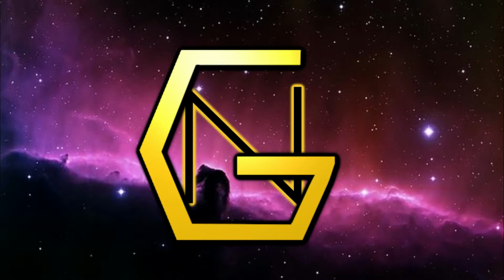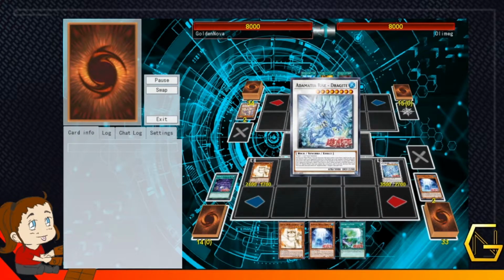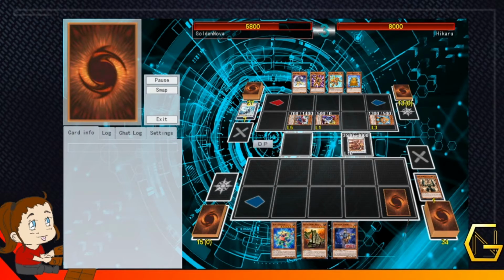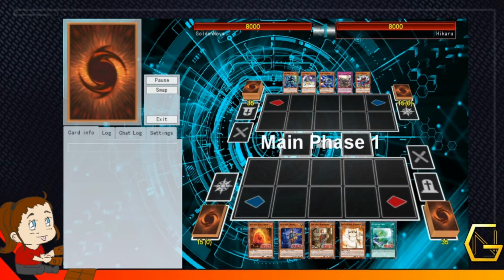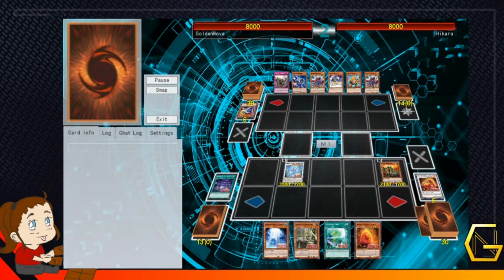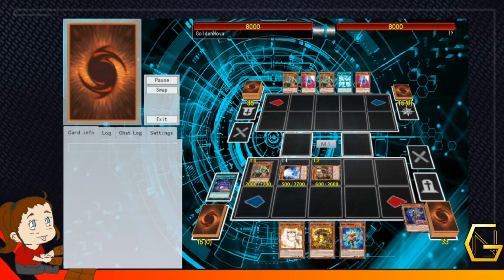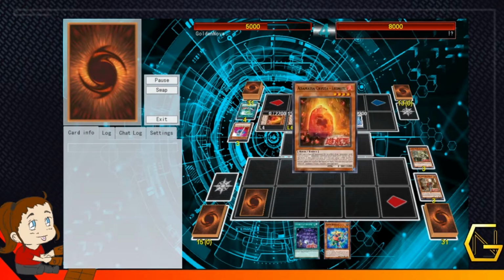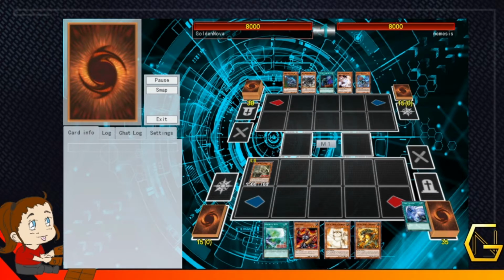Yu-Gi-Oh! Field Test #1: Adamatia, Block Dragon Variant, Jan 2020 Ban List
Alternate Title: The Once And Future True King Lozenge

Hello Everyone! GoldenNova here! In a totally original idea, I've decided to take footage from my livesteams and cut them down into smaller, easier to digest videos that highlight the ups and downs of strategies I've talked about in previous videos, but this time after giving them a proper Field Test! Today's feature is Adamatia, specifically one that runs as much Rock support as possible! We've got Koa'ki Meiru, Block Dragon,  Fossil Dyna, you name it!